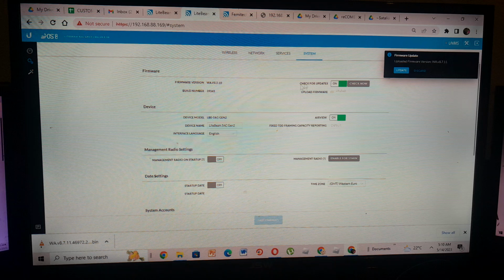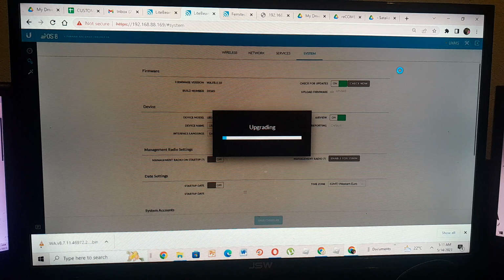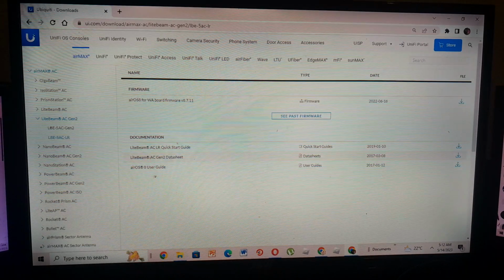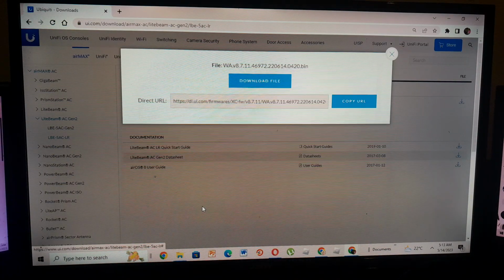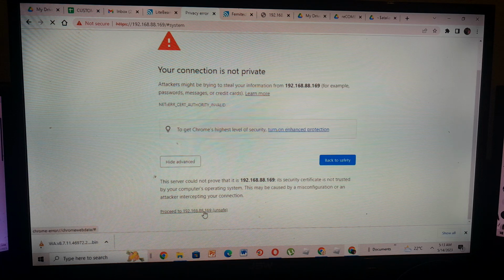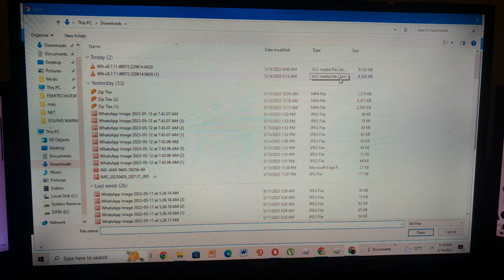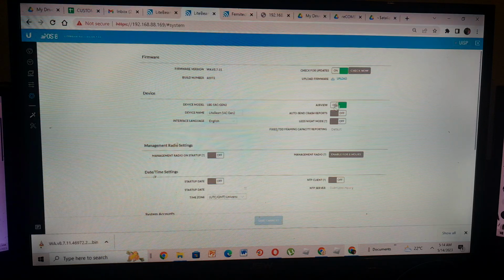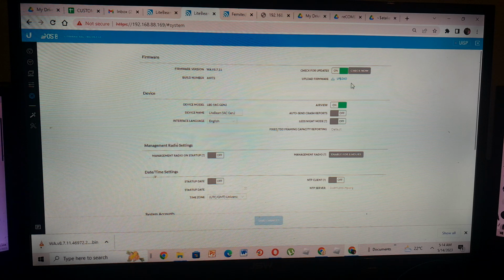Ubiquiti - How To Upgrade Ubiquiti LiteBeam 5AC Gen2 Firmware